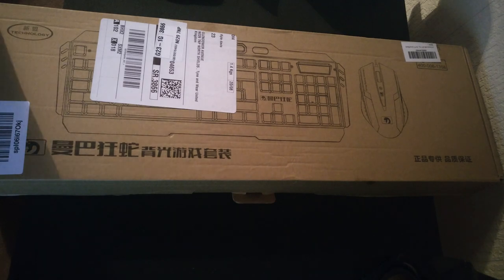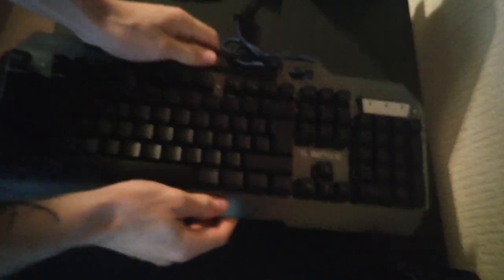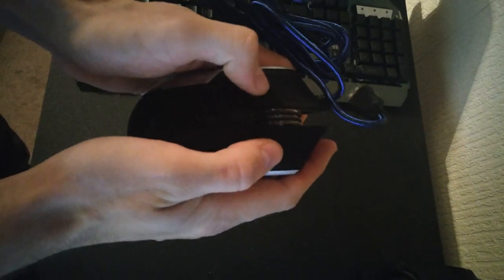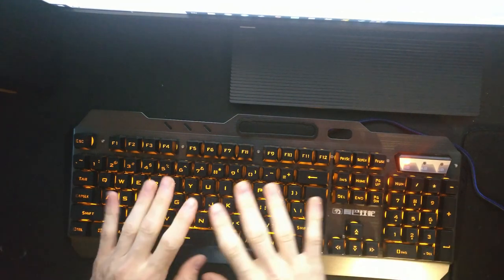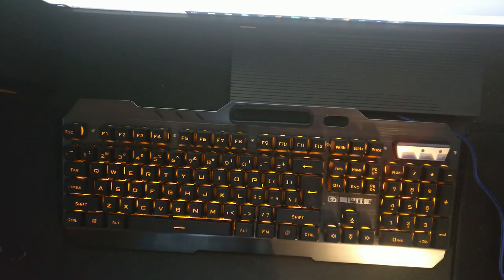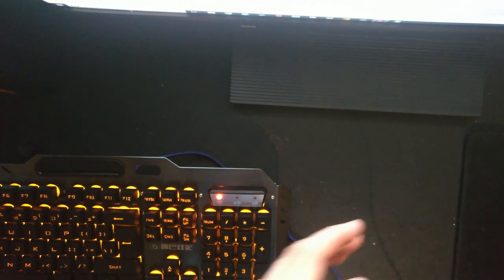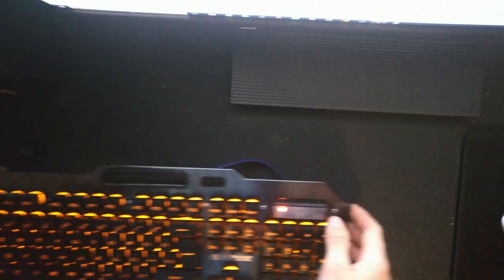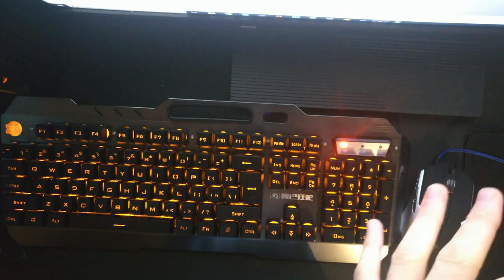Ajazz Battle Axe keyboard and mouse review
Discord Amazon link to buy

ETH: 0x066f41013eEAce69d761ADb6fc1C0c317Ba9481b
ETH classic: 0x7EE1Ad9dEb45E84e821dE818F1ed05B8D7b422eB
BTC: 1QJ4U6ouiNEX6KVv7i5FrHutUPsikGsbZu
LTC: MWZHHF3cogR4nLpZtx82pT8h55hG35exQs
ZEC: t1cTS9caYN3Mr9L2MP8uYpqGiZK3Sp2kRau
XMR:84CFdSRHXNZ2rCwap9hnb4cD3o4hfYeMq7EZXThxjg8WgQZVtG3ZWBNehDYiB9edEFDeTZxA2FznjaAFLa84K12g98ZAy9n